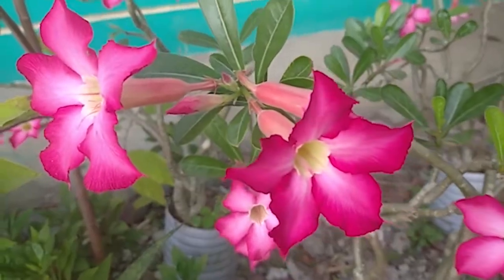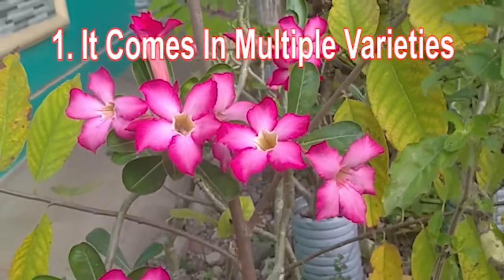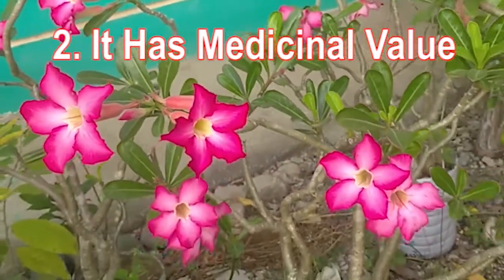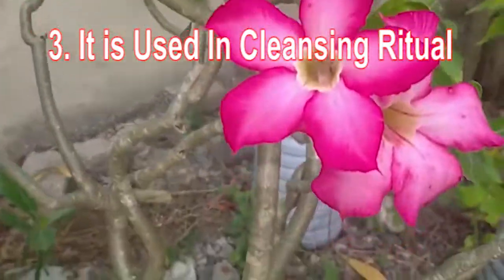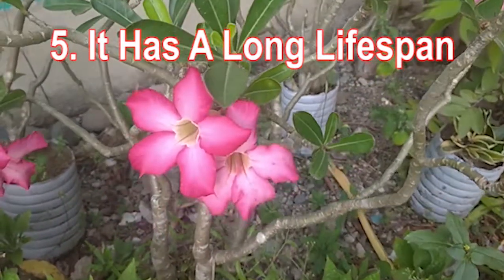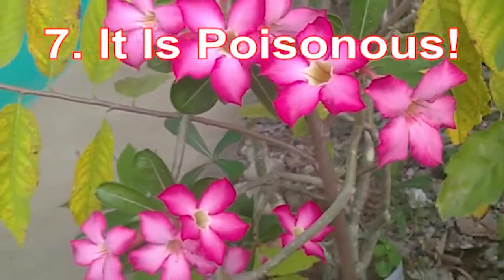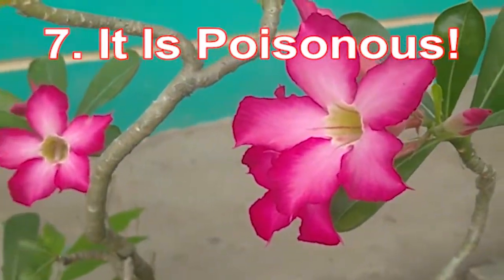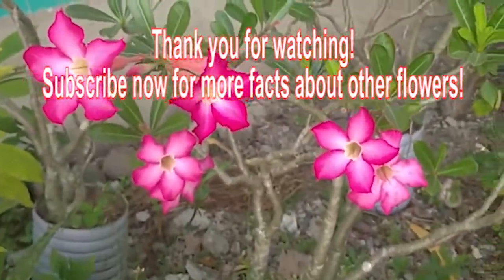6 FACTS ABOUT ADENIUM FLOWERS (WHY IS IT POISONOUS?)